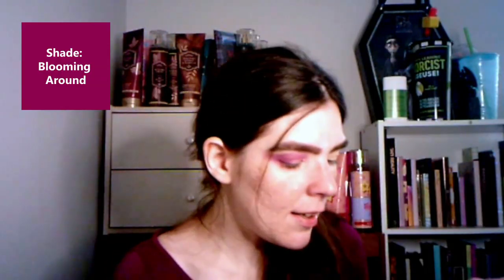Trying Klarity Kosmetics Bloom Palette for the First Time!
Hey Crazy Cuties! Today's video is me trying out the Bloom pressed pigment eyeshadow palette from Klarity Kosmetics for the first time. A little backstory, I decided to get this palette because of Eyescream Beauty Bag. They had Bloom Palette and the Wither palette as a choice in their box subscription. I didn't want to order the box to just get the palette. So, I decided to get this palette on Klarity's website.
 I know there are problems with the palettes from Eyescream subscriptions being broken and etc. But, it didn't deterred me. I'm ONLY going by my experience with the brand and so on.

WetnWild Cosmetics Coloricon Blush in Api-Cot in the Middle
AOA Studio Wonder Baked Highlighter in Bon Bon
Colourpop No Filter Setting Spray

Eyes:
Colourpop Cosmetics Brow Pencil in Brunette
Beauty Creations Neutral Eye Base Primer in Porcelain
Klarity Kosmetics Bloom Eyeshadow Palette
Unearthly Cosmetics Glimmer Grasp
Essence Stay & Play Gel Liner in Crush on Lavender
Colourpop Comsetics Level Up Lengthening Mascara in Black

Lips: in
Lurella Cosmetics Matte Liquid Lipstick in Bae